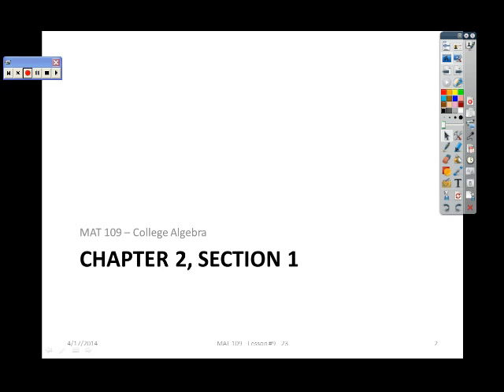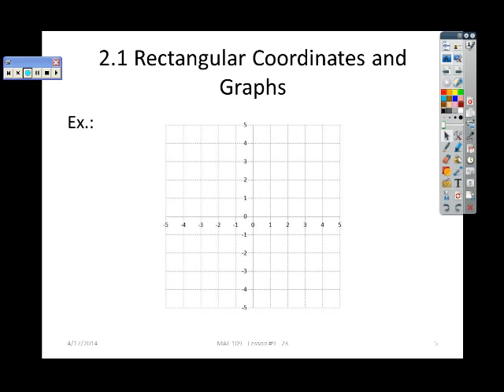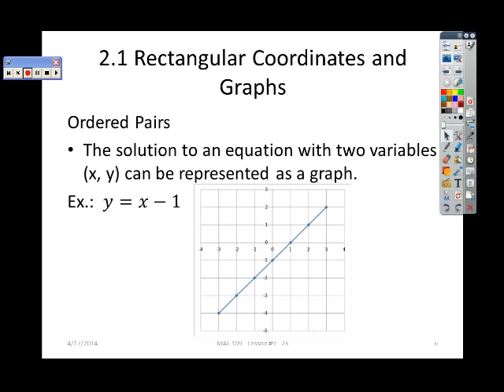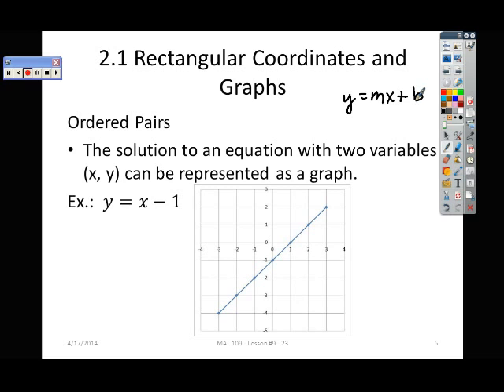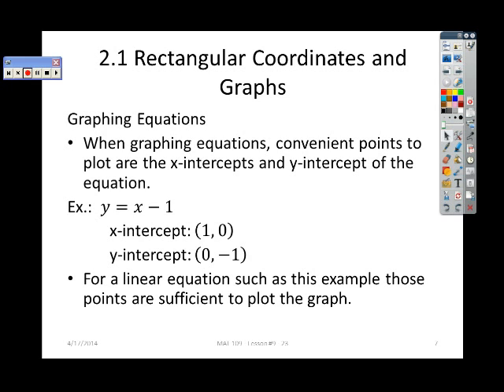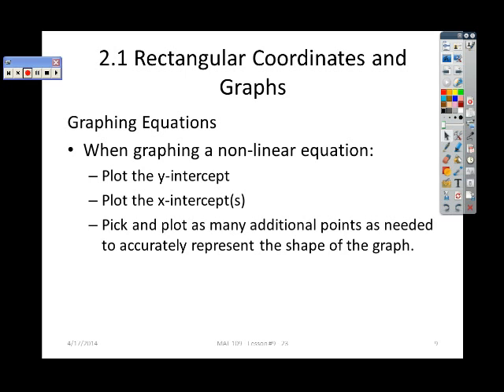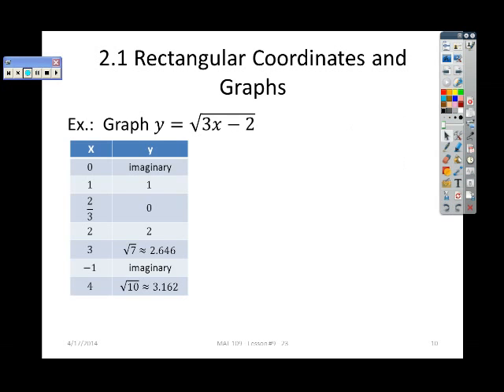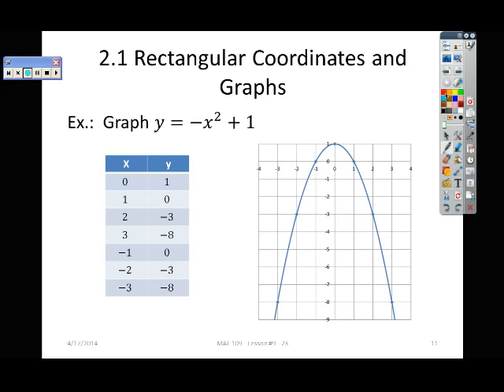MAT 109 - Ch2-1 video